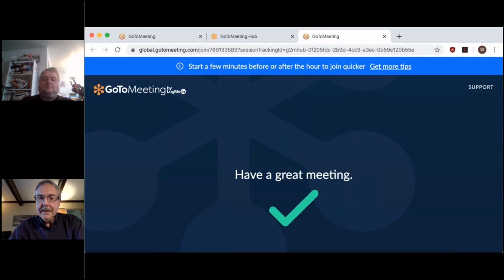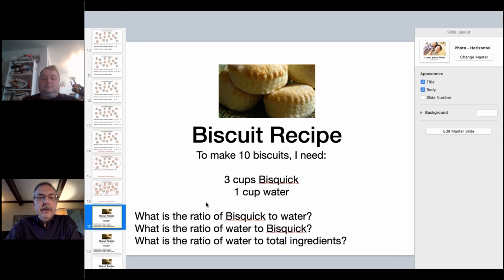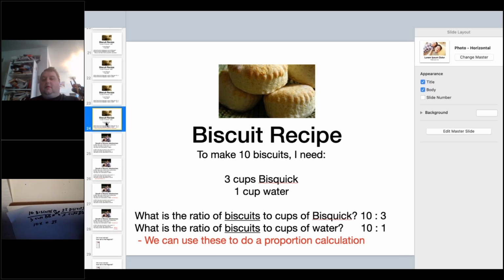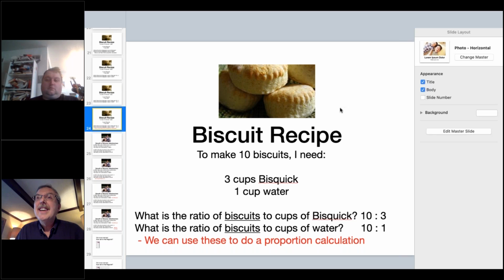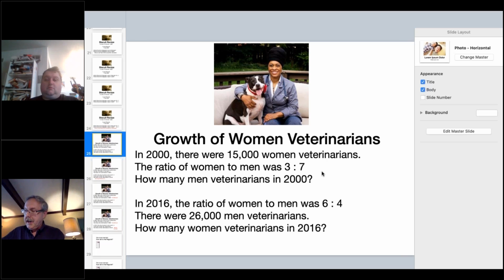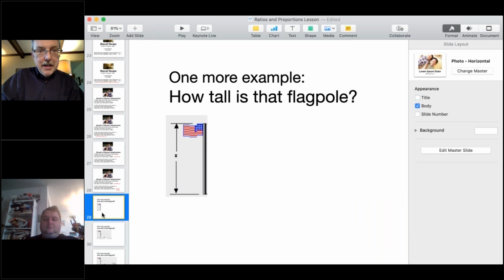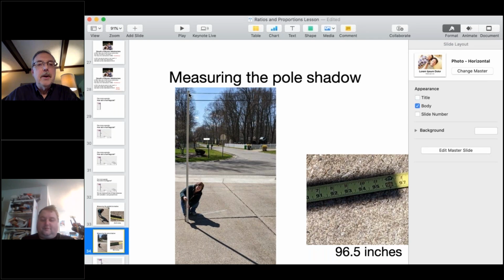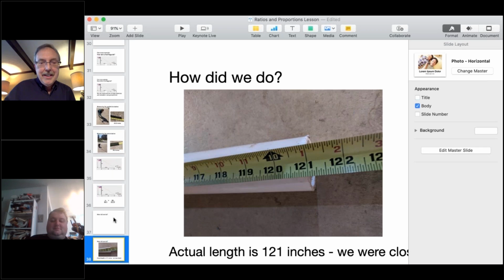Lesson | Ratios & Proportions